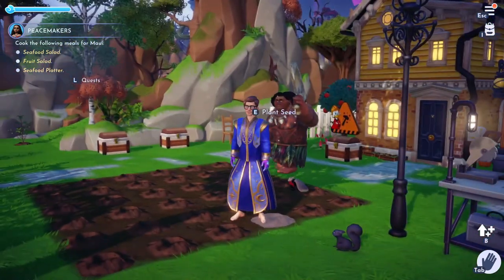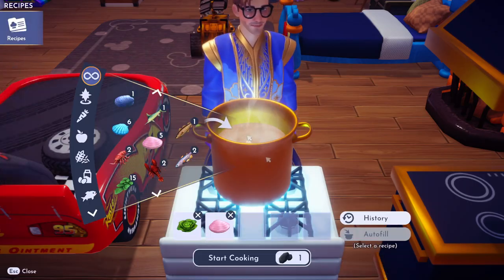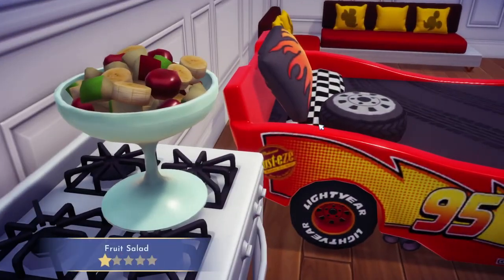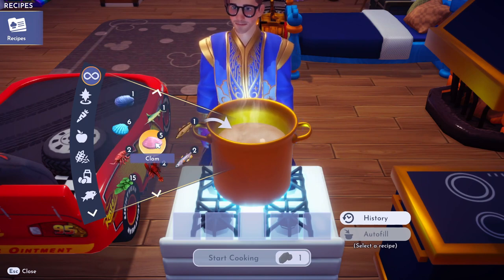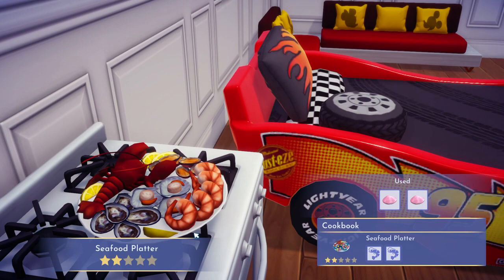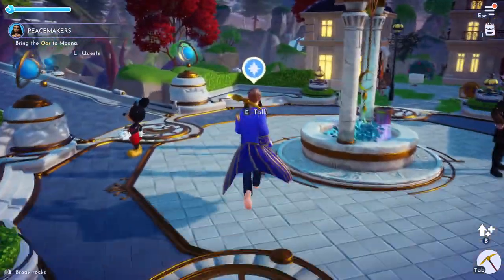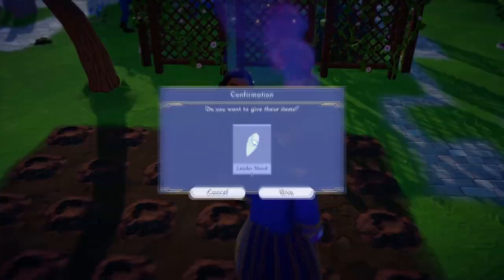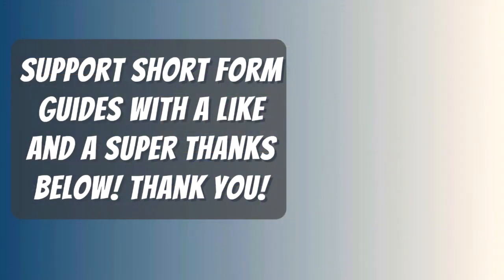Peacemakers Quest Guide In Disney Dreamlight Valley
What you need to do to Finish Peacemakers Quest In Disney Dreamlight Valley. A Guide and location for Peacemakers Quest on Disney Dreamlight Valley